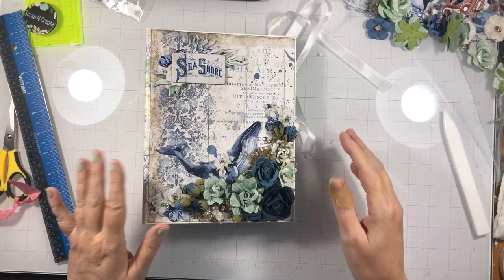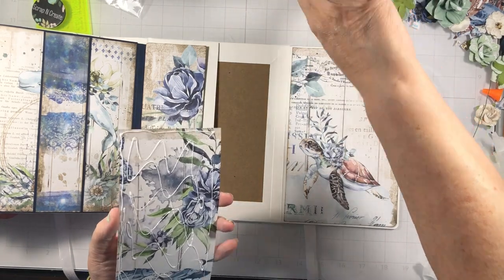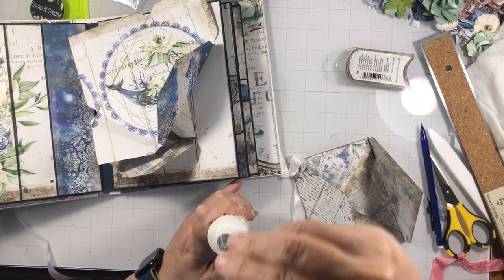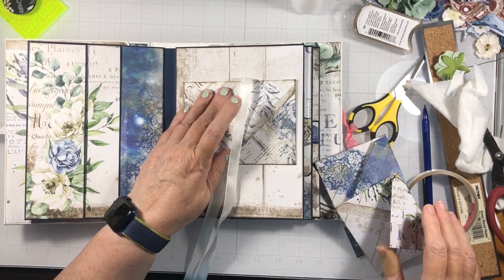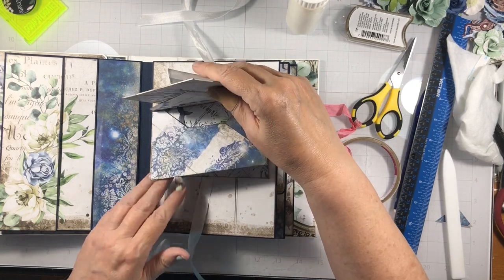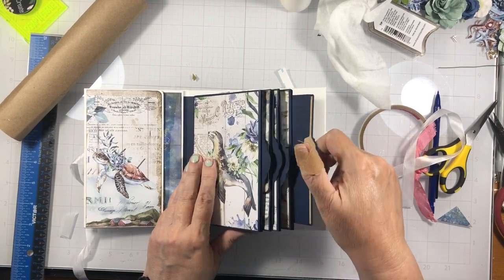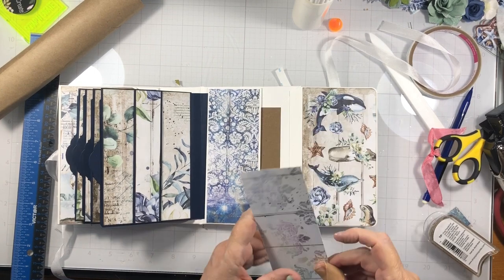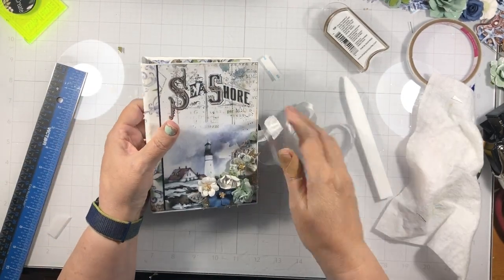Stamperia Sea Dream Mini Album Tutorial Part 5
In this series, designed for Scrap N Create, we will be making two mini albums using Sea Dream from Stamperia. These albums feature beautiful floral clusters on the cover with a rice paper wrapped spine, and a lay flat hinge.

To make this you will need:
2 - 12 x 12
2 - 8 x 8
1  - rice paper sheet
1 - set of Die Cuts (chipboards)
1 - Decorative chips
Flowers from Prima and Graphic 45 in blue and pale aqua colors
Flowers from 49 and Market in Ballet Pink and Mushroom
Seam Binding (I used white)
Art Glitter Glue
Scor Tape

From my stash:
White and Navy card stock
Glitter
Sparkly ribbon
Tyvek
Velo glue or mod podge (matte)

Bookbinding kit
My favorite blue ruler
6" Metal Ruler
Jute Twine and Christmas Bakers Twine
Christmas Stencil
Ranger Texture Paste
Un Du Adhesive Remover
Icing Bottles for Glue
Knitting Needle Caps (for glue bottles)
Scoring tools